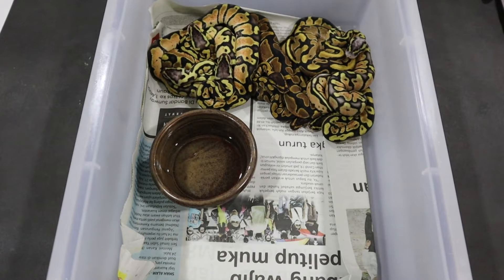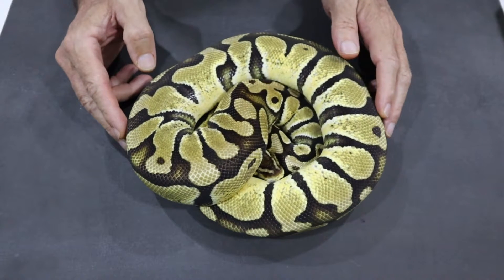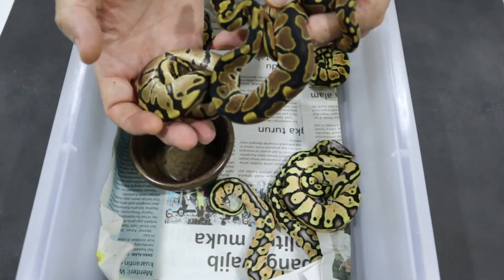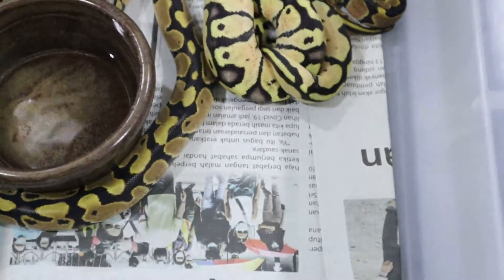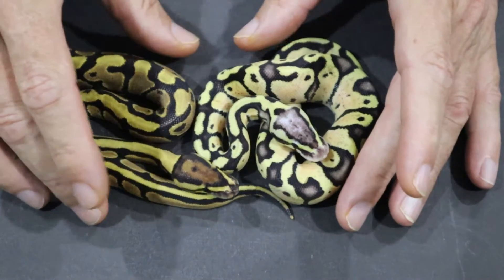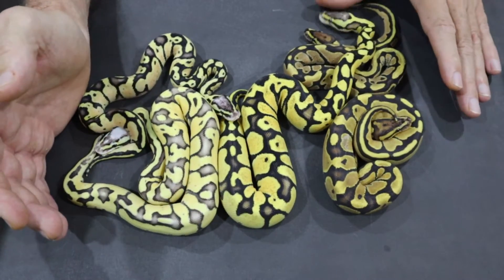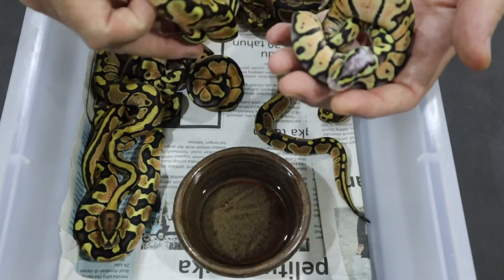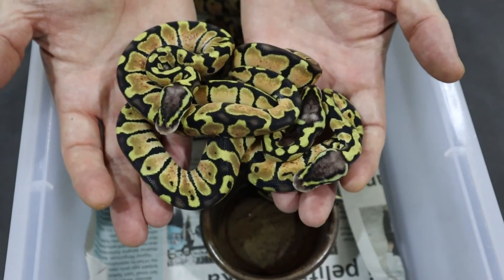Ball Pythons; Clutch ID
We look at my 2nd het Lavender clutch and we ID them using comparisons with the parents, with each other and also with offspring from the previous clutch.